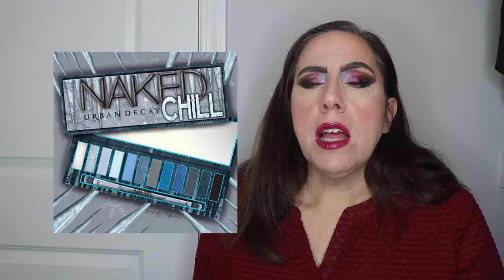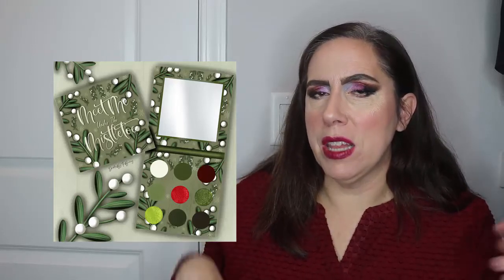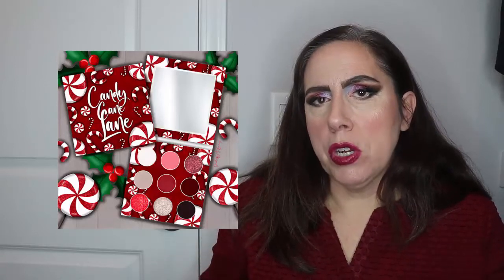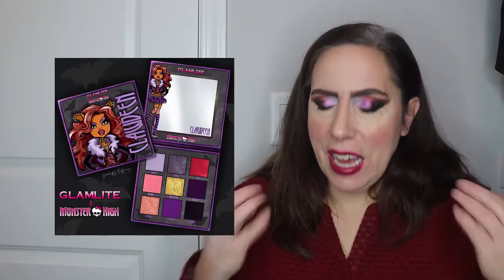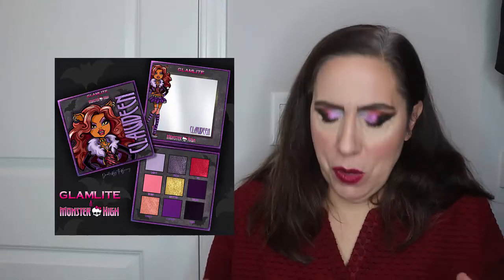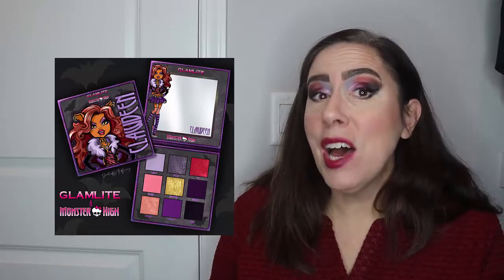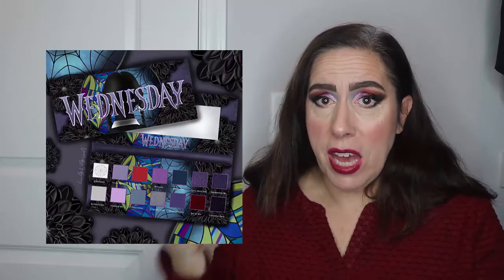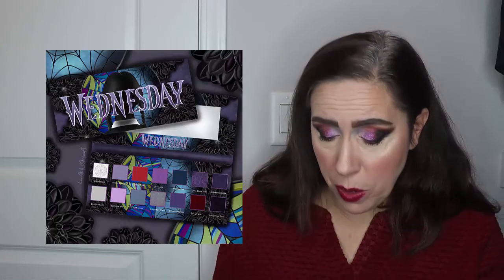Ranking Doodles by the Bunny Palette Designs - Happy Dolly Days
Dear Friends!

Happy Dolly Days! Today I bring to you an exciting new series on my channel!

I Present to you Dolly Loves Doodles! This is a series where I will rank color stories created by the talented Angela whose instagram account doodlesbythebunny is dedicated to eyeshadow palette designs. I reached out to Angela and asked for her blessing and she said yes! I am beyond thrilled be able to do this.

For every 10 palettes that Angela creates I will be doing a ranking.  I don't know about you, but I get excited for each and every one of her designs and I am always excited to see what she comes up with.

Thank You So Much Angela! Love You!